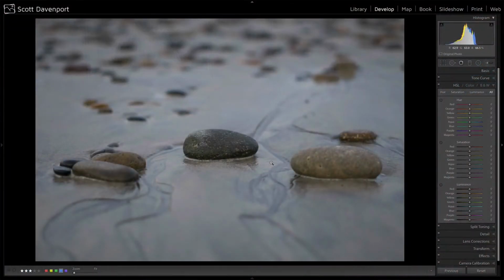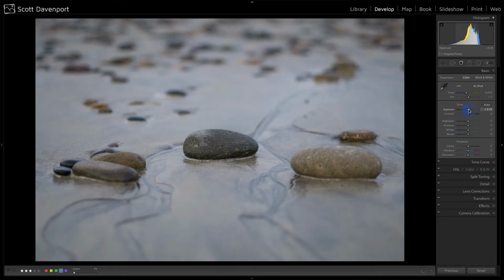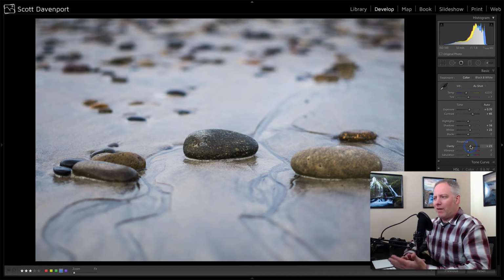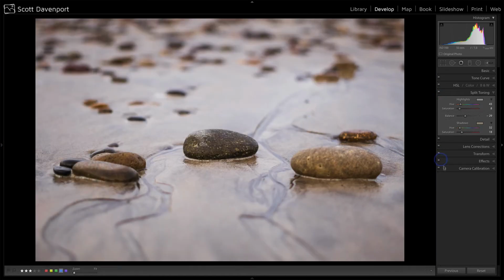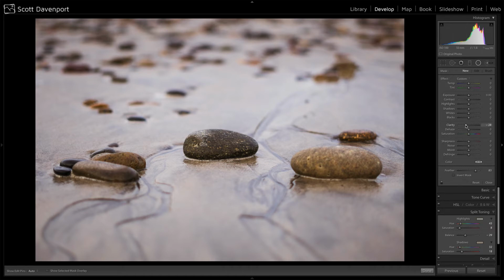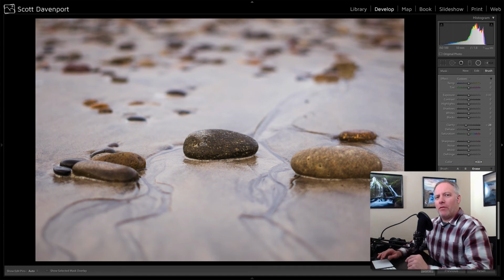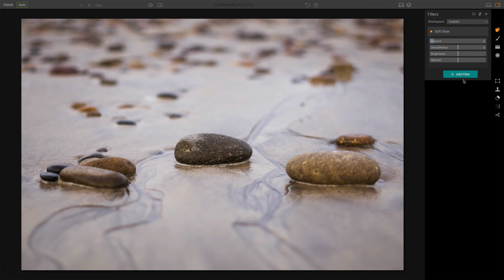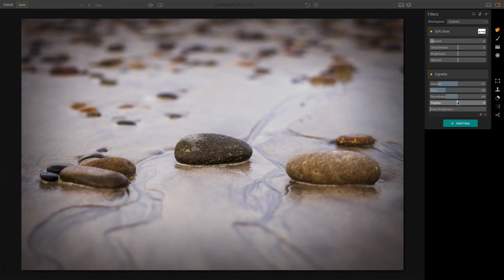In Post: Live Edit! #239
Yes! Another Live Edit! I take a photo I’ve never worked on and run through my processing workflow. Along the way, I share what’s running through my mind and why I make the choices I do to craft a final photo. And yes, there are bumps and switchbacks along the way. It’s all part of the fun.

Got a question? Ask me!